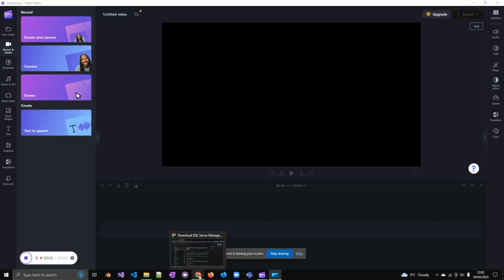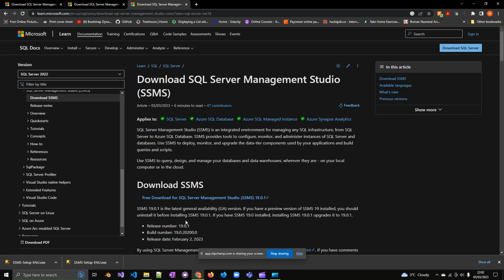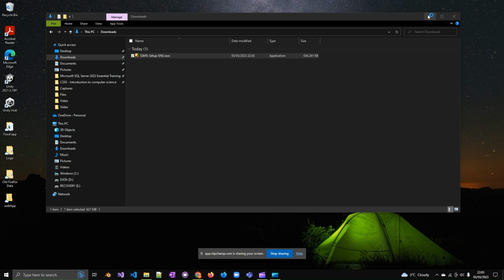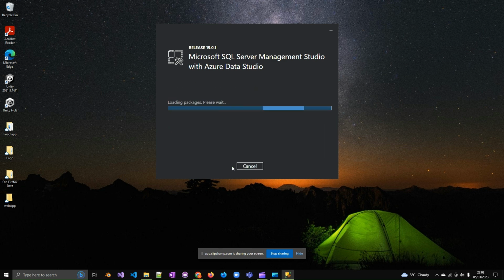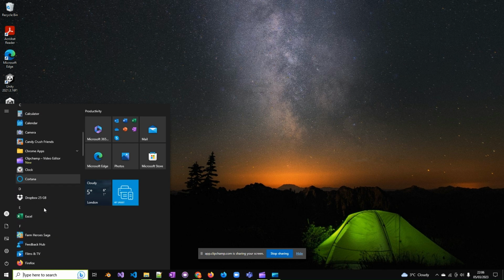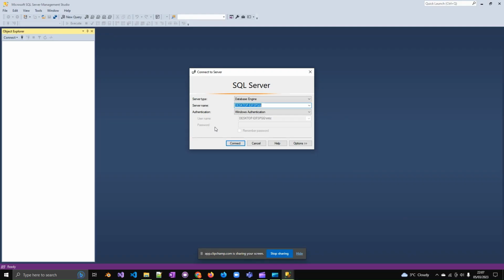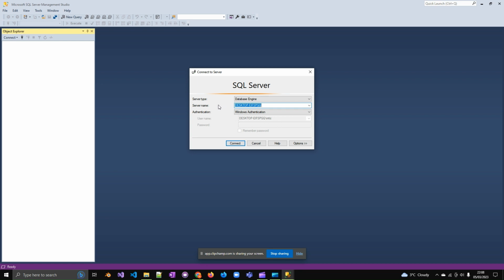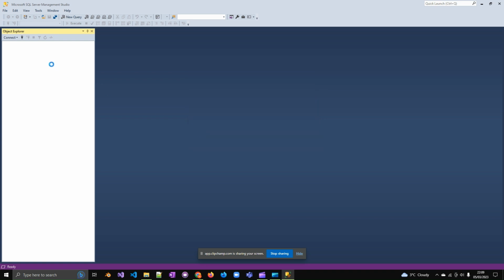3 - Install SQL Server Management Studio SSMS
SQL Server Management studio is the Graphics IDE used to connect to SQL Server and manage databases.

You can use the link below to download the SSMS